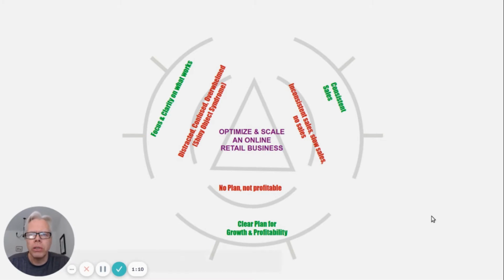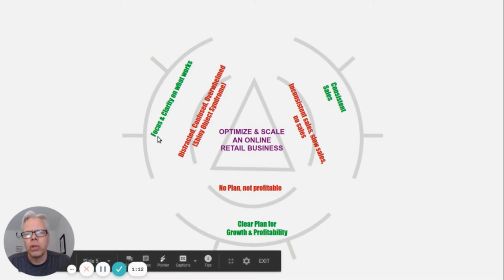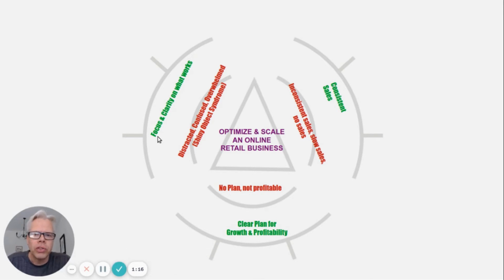The 3 Pillars of Ecommerce Business Optimization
In this video I talk about the 3 Pillars on how to optimize & scale an online business on Shopify's ecommerce platform for more revenue & sales.

If you are running a Shopify store then you need to watch this video. It's a must if you are trying to optimize your ecommerce business.

🎯 Join my Ecommerce Success Implementation Program and become a Case Study
I’m looking for 5 more motivated Shopify store owners who want to scale their ecommerce business for maximal sales & profit in less than 90 days. If you'd like to work with me on your store's scale plans. I can shoot over all the details now

I help Shopify store owners scale their ecommerce business for maximal sales & profit. Learn how to take the guesswork out of optimizing your online business and get clarity on how to reach the next level of growth. Optimize, automate & sell more with less work.